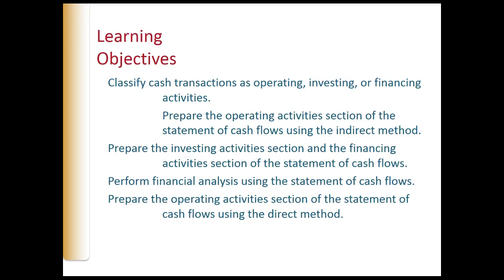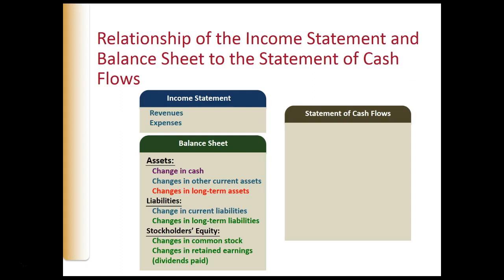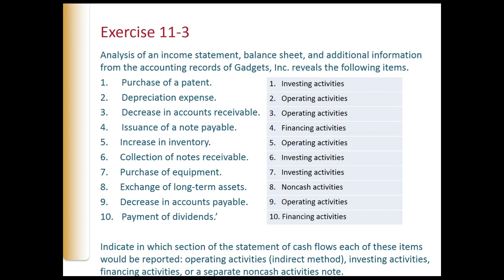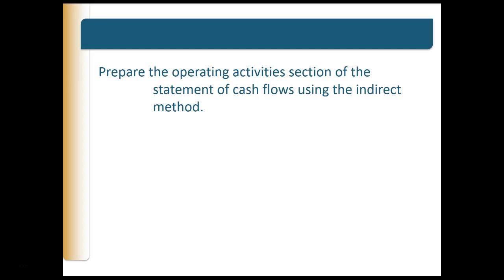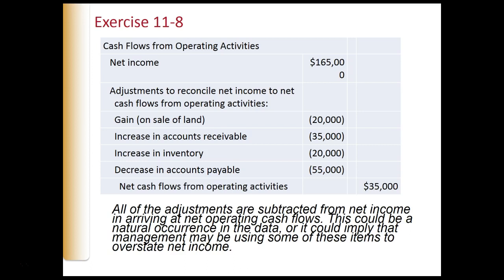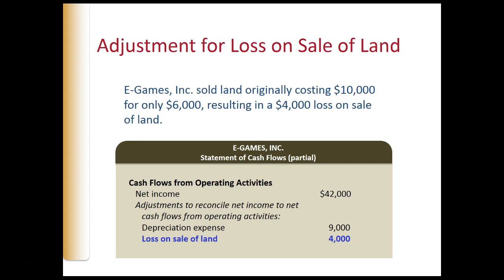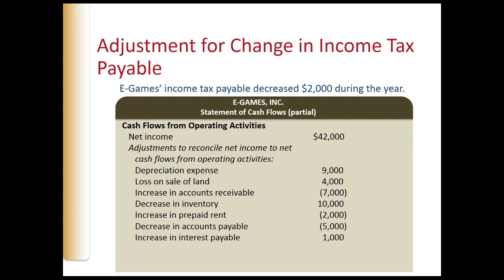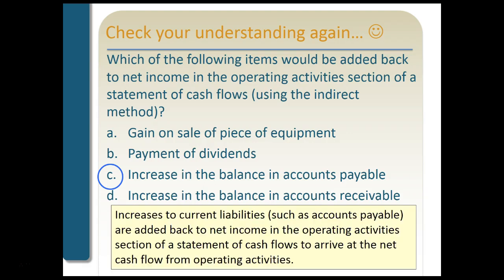Chapter 11 Lecture - Part 1 (Cash Flows)